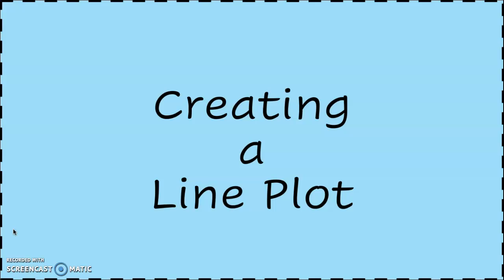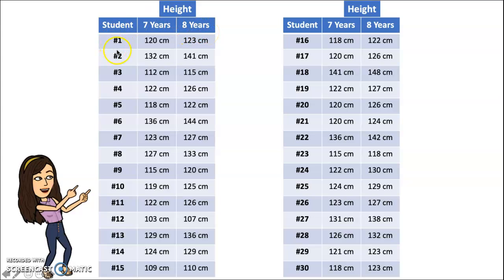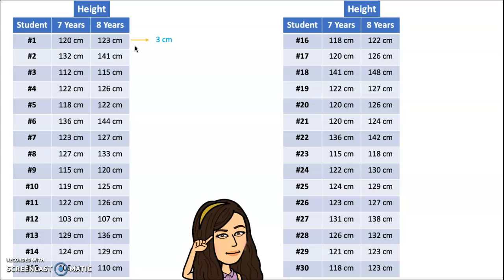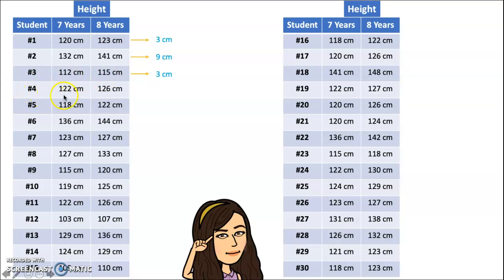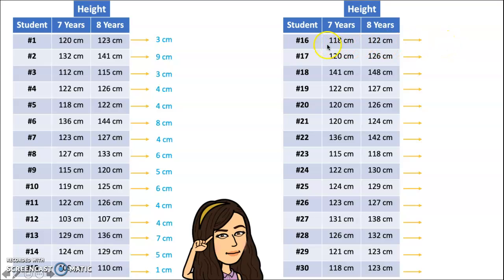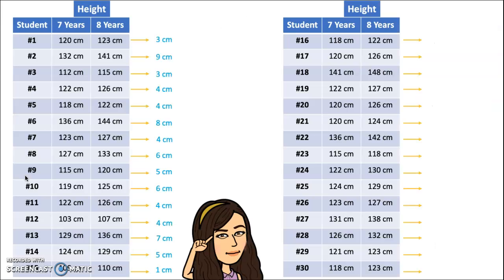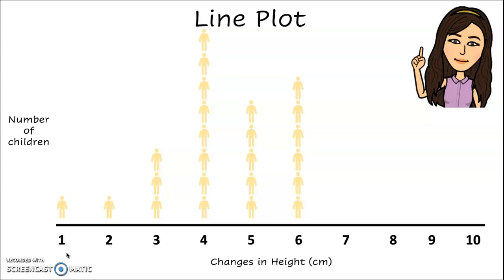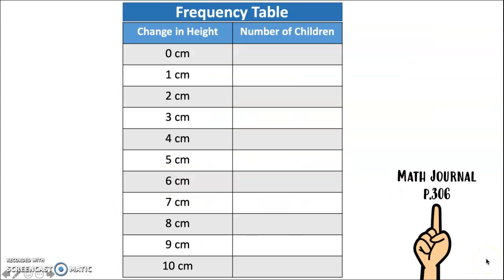Creating a Line Plot